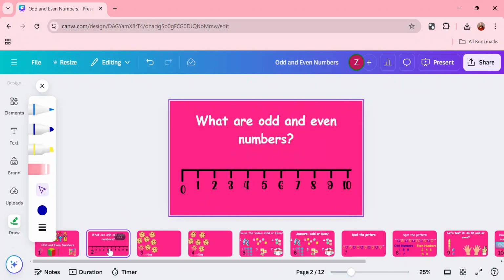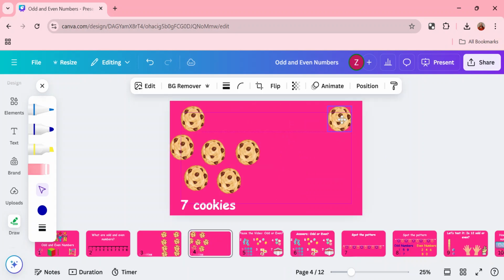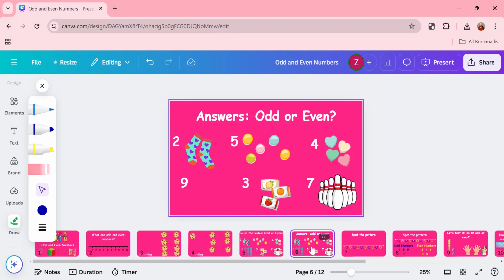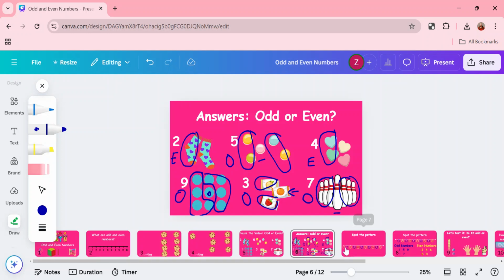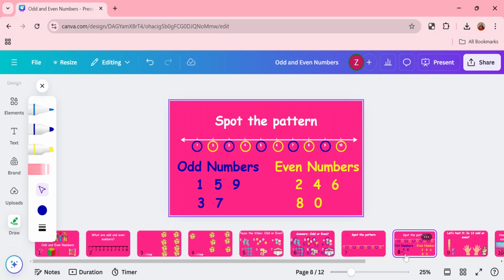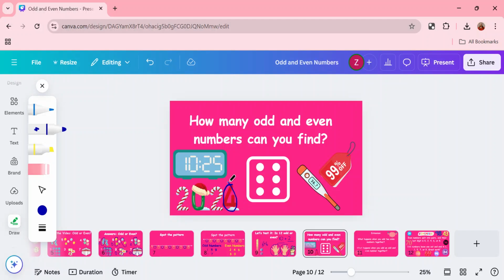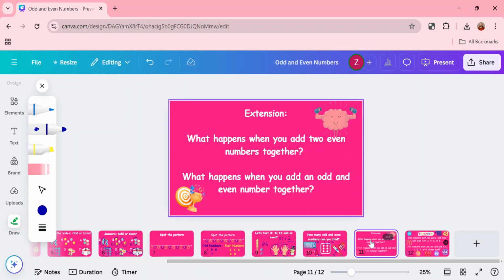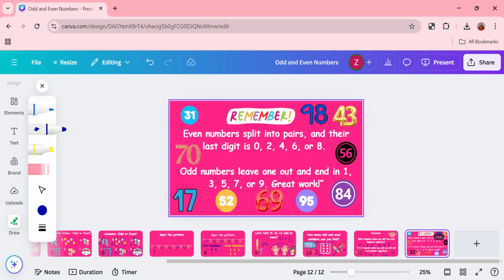Odd and Even Numbers Made Easy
Understanding odd and even numbers is a key building block for maths success! In this quick and fun lesson, we’ll:
✔️ Learn what odd and even numbers are
✔️ Spot patterns using real-life examples
✔️ Practice with practical, hands-on activities

By the end of this video, your child will confidently recognise odd and even numbers and know why they’re important. This lesson is perfect for children who are just starting out or need a little extra support.

🎯 What You’ll Learn:

How to identify odd and even numbers
How to use number patterns and practical strategies
Why these concepts help with addition, subtraction, and beyond
💡 Don’t forget to pause the video and join in! We’ve included plenty of opportunities for your child to practise along with us.

📚 Challenge Yourself! Stick around until the end for a quick challenge to test your knowledge.

👉 For FREE resources to go with this video, head